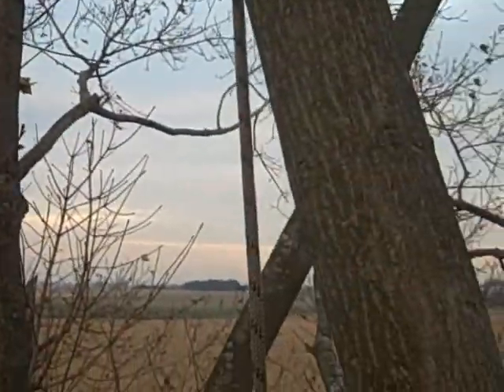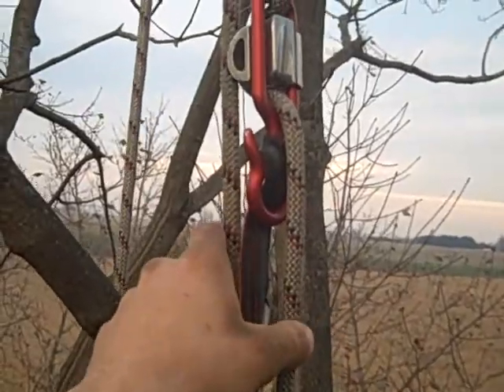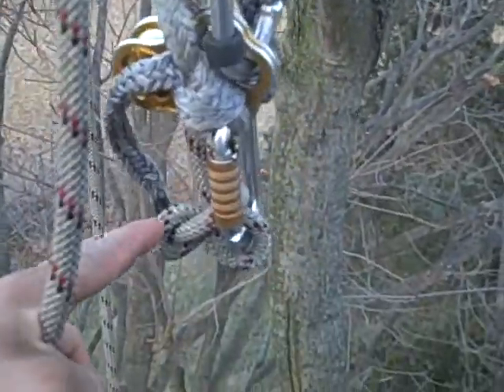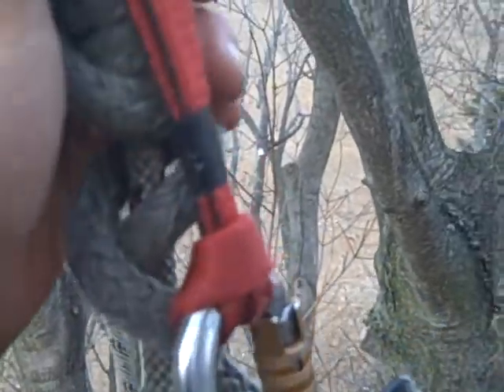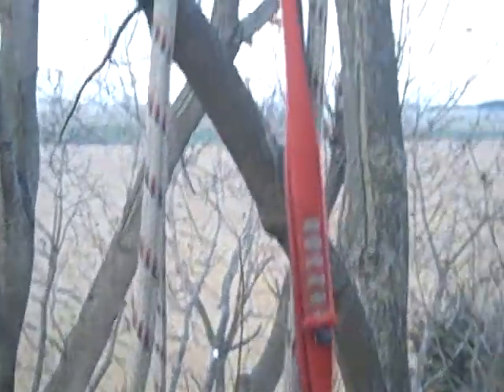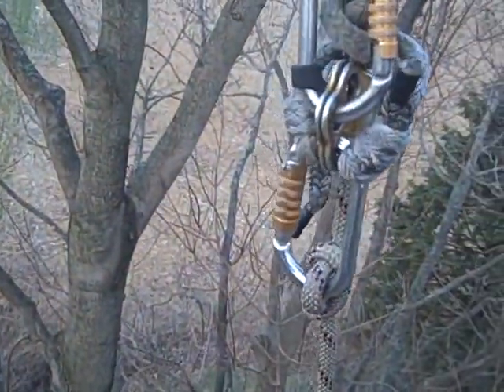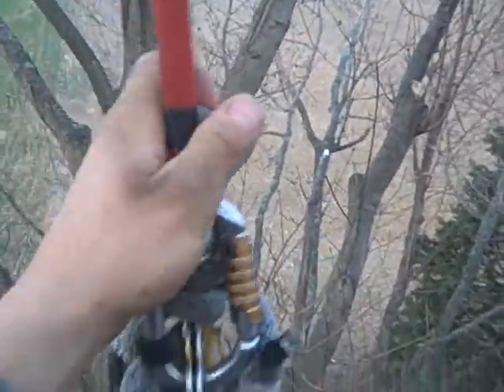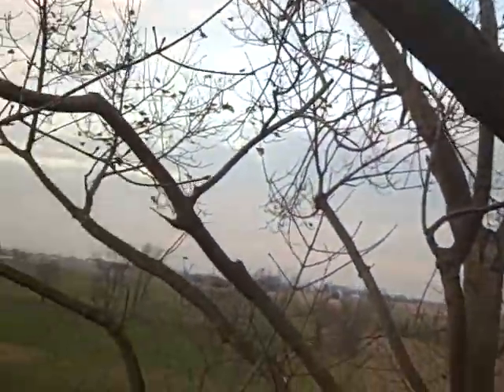SRT Rope Trick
A simple rope trick to help save energy and time when climbing.